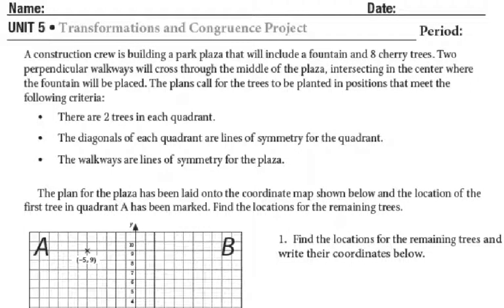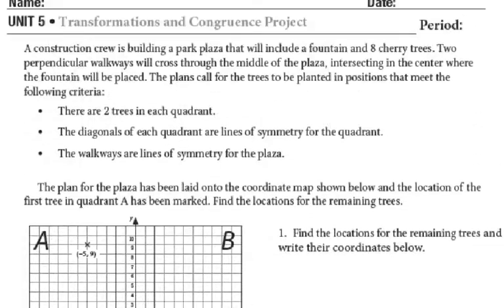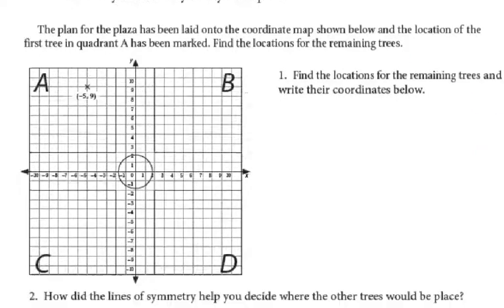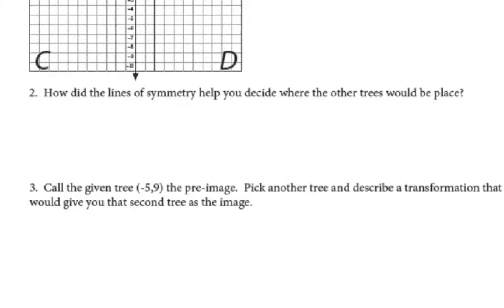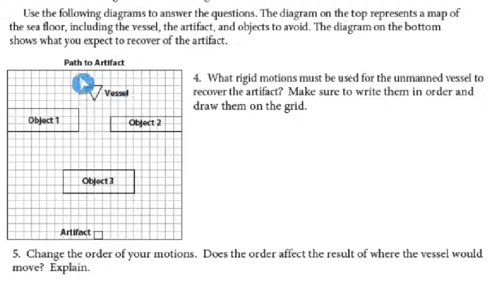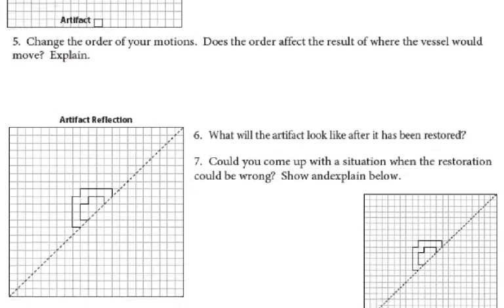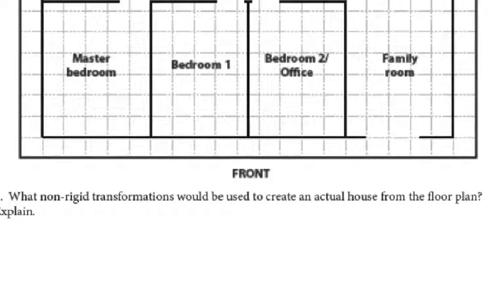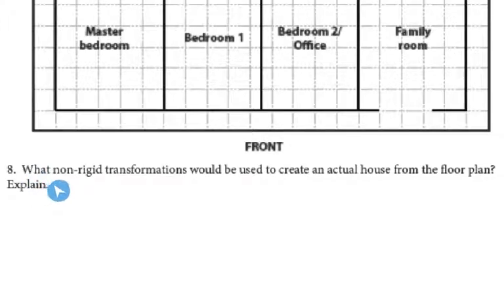Math 1 Transformations & Congruence Project